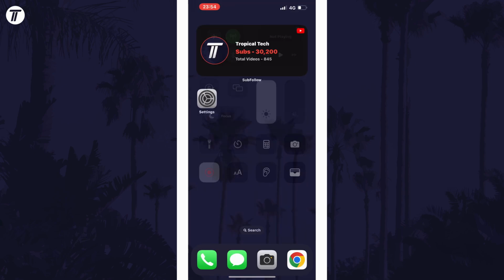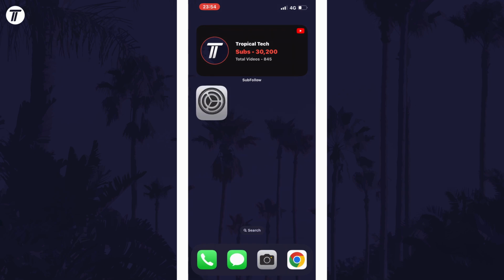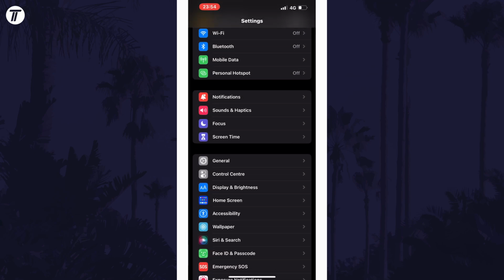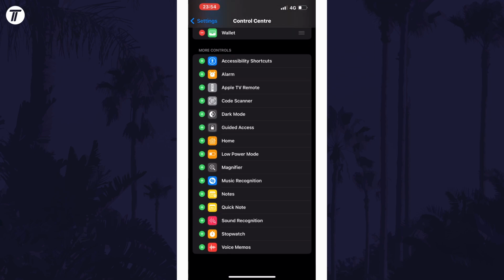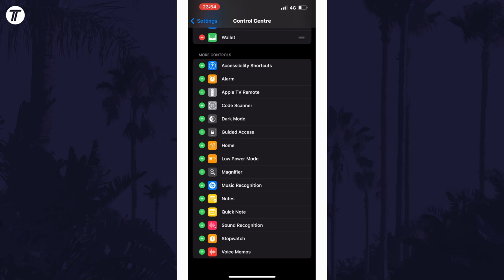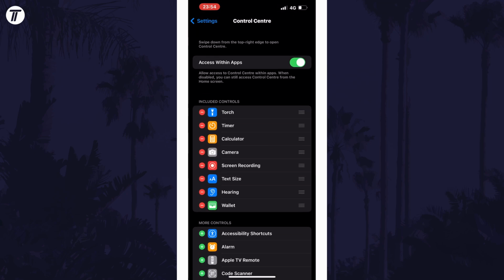How to Turn On Flashlight on iPhone (iOS)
Want to know how to turn on flashlight on iPhone in iOS? This video will show you how to turn on iPhone flashlight. You might want to know how to turn on torch on iPhone to use the camera flash to illuminate your surroundings. Hopefully today's video helps show you how to turn on iPhone torch!